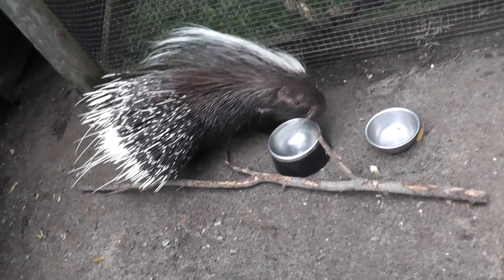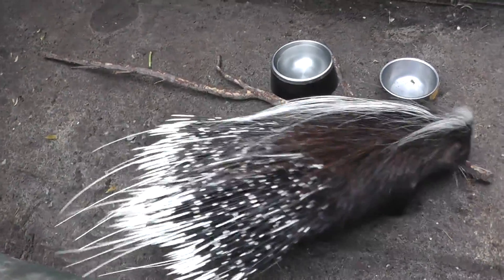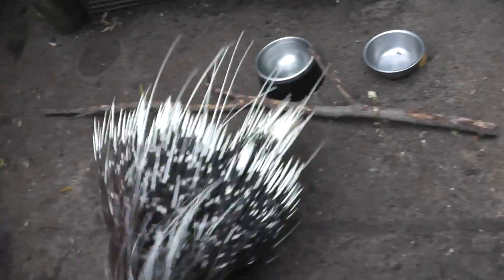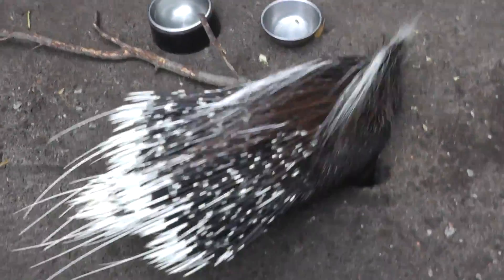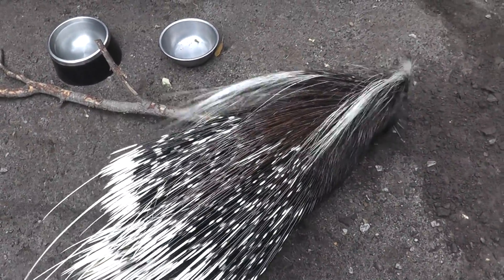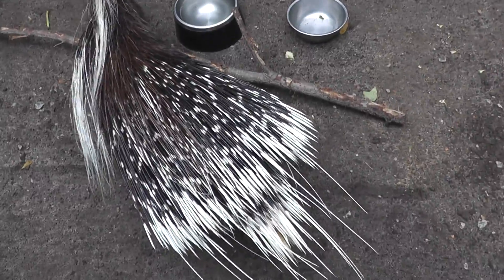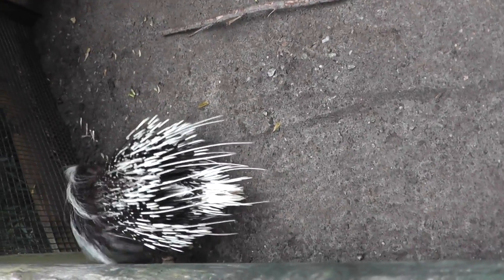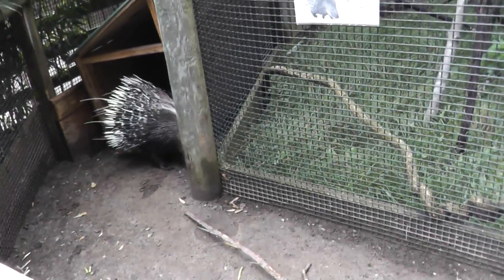On Location: The Crested Porcupine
The crested porcupine (Hystrix cristata) is a species of rodent in the Hystricidae family. It is extant in mainland Italy, Sicily, North Africa and sub-Saharan Africa. Hystrix cristata is part of the family Hystricidae. The more common name for this species is the crested porcupine. The adult crested porcupine has an average head and body length of about 60 to 83 cm (24 to 33 in) long, discounting the tail, and weighs from 13 to 27 kg (29 to 60 lb). Almost the entire body is covered with bristles which are either dark brown or black and rather coarse. This mammal is recognizable by the quills that run along the head, nape, and back that can be raised into a crest. Hence the name crested porcupine. There are also some sturdier quills which are about 35 cm (14 in) in length and run along the sides and back half of the body. These sturdier quills are used, for the most part, for defense and are usually marked with light and dark bands which alternate; these are not firmly attached. This porcupine has a shorter tail which has rattle quills at the end. The rattle quills broaden at the terminal end and the broad portion is hollow with thin walls. When these quills are vibrated they produce a hiss-like rattle. The front feet of the crested porcupine have four developed and clawed digits with a regressed thumb, the rear feet have five. The paws have naked and padded soles and have a plantigrade gait. The ears are external and both the eyes and ears are very small with long vibrissae on its head. The skull is specific in many ways, first the infraorbital foramen is greatly enlarged so that portions of the masseter extend through it and attach from the frontal side surface of the snout. Second the angular process is inflected on the lower jaw, thirdly the nasal cavity is enlarged. Prominent pockets create enlarged areas of attachment for chewing muscles. Collar bones are very much reduced, and there are one incisor, one premolar and three molars.The crested porcupine is for the most part herbivorous, eating roots, bulbs, crops. But occasionally they do consume insects, small vertebrates and carrion. In order to ingest calcium and sharpen incisors they often gnaw on bones. These animals often travel long distances looking for food. They have high crowned teeth that grind plant cells which are digested in the stomach and the undigested fibers are retained in an enlarged appendix and anterior large intestine where they are broken down by microorganisms.